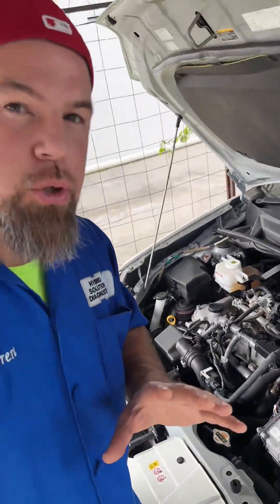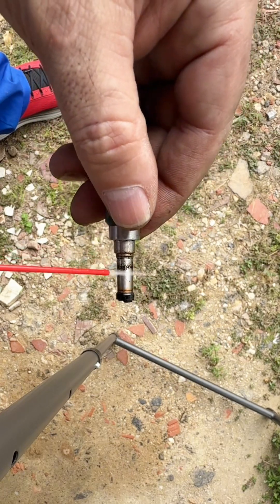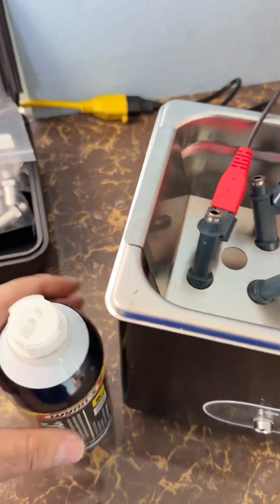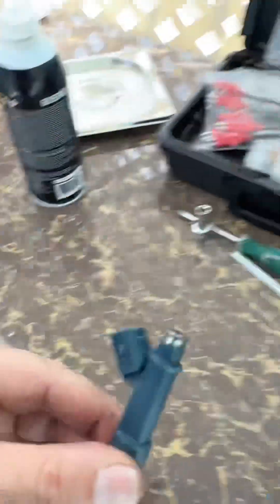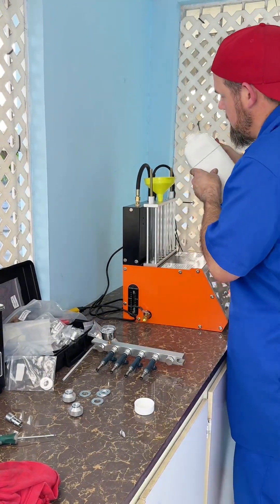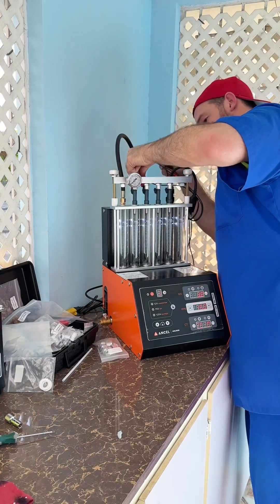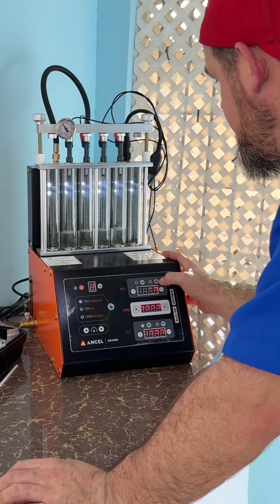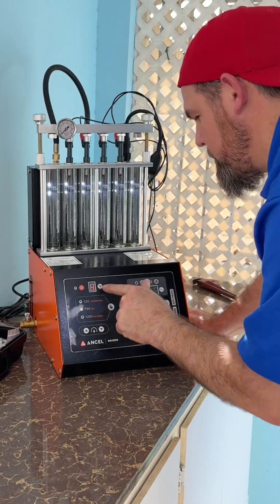How to clean the Fuel Injectors with the Ultrasonic Cleaning & Testing Machine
“Step-by-Step Guide: Cleaning Fuel Injectors with the ANCEL ANJ600 Ultrasonic Cleaning & Testing Machine – Complete Process Demonstration”

In this detailed video, I’ll walk you through the complete process of cleaning fuel injectors using the ANCEL ANJ600 Cleaning Machine. This amazing tool combines the power of ultrasonic cleaning with a flushing and testing station to ensure peak injector performance.

 1. Introduction to the ANCEL ANJ600: Overview of the machine’s features and benefits for fuel injector cleaning and testing.
 2. Ultrasonic Cleaning Process: Step-by-step demonstration of how to use the ultrasonic function to remove deposits and dirt from the injectors efficiently.
 3. Injector Flushing: How to properly flush injectors using the ANCEL ANJ600, ensuring thorough internal cleaning.
 4. Testing & Analysis: Using the machine’s testing functions to check spray patterns, flow rates, and overall injector performance.
 5. Final Inspection: Verifying the injectors’ performance after the cleaning process.

This video showcases how this advanced equipment can transform your maintenance routine, ensuring reliable and efficient engine performance. Whether you’re a DIYer or a professional technician, this tutorial will give you all the knowledge you need to maximize your results.

Let me know if you’d like further refinements!